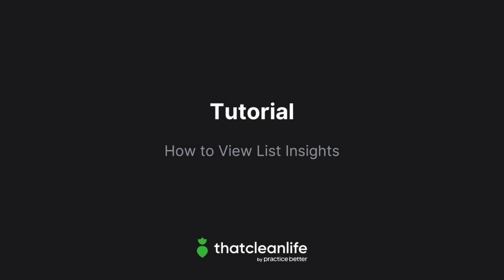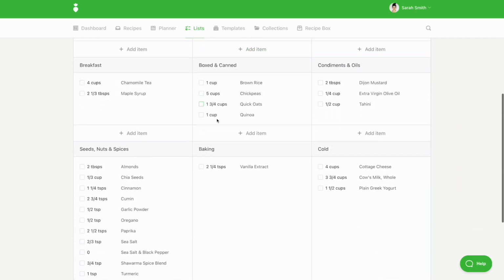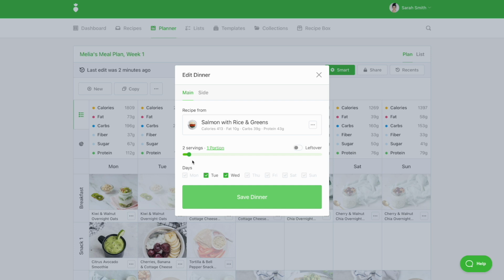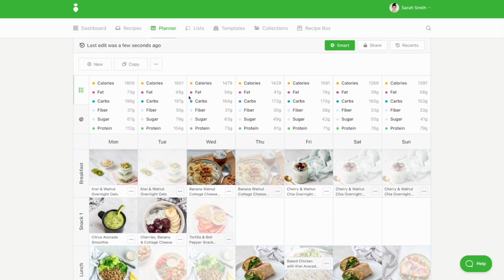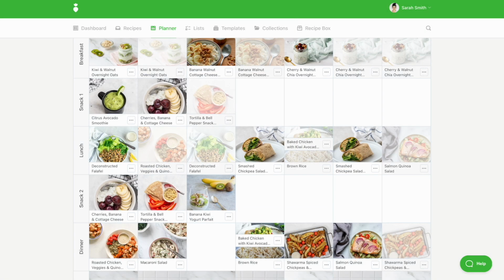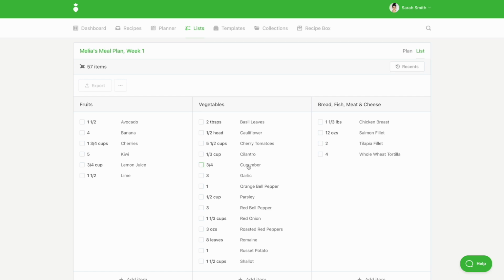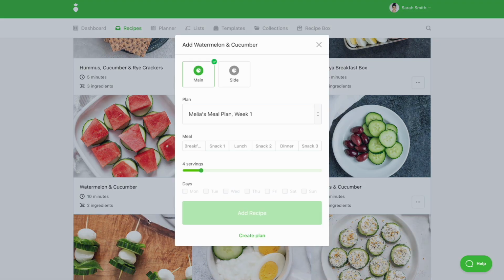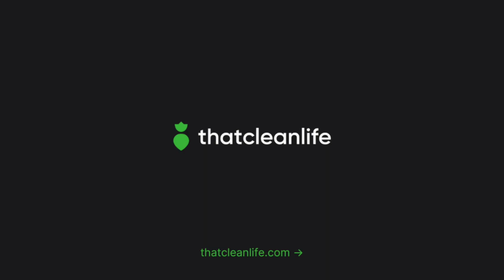How to View List Insights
In this tutorial, we show Starter Plan subscribers how to use list insights.

0:00 Introduction to list insights
0:23 How to view list insights
0:54 How to view and change recipes in the planner
1:17 Remvoing recipes
1:48 Updating your smart rules
2:00 Adding recipes
2:26 Using list insights to keep meal plans affordable